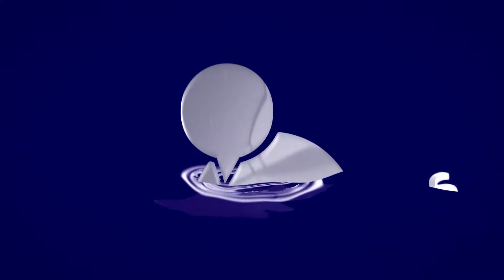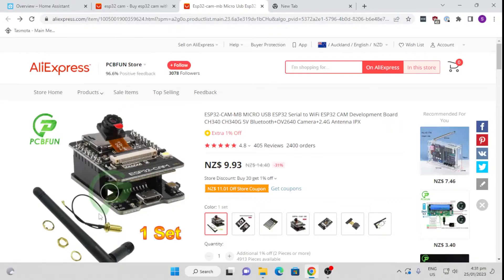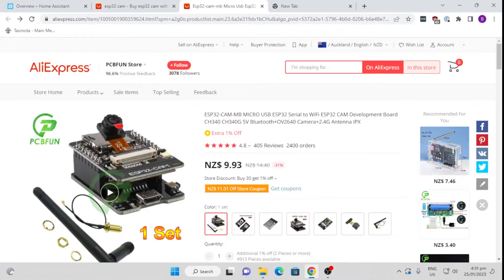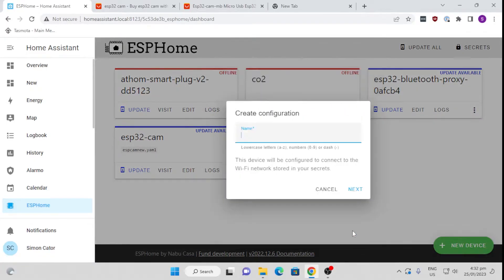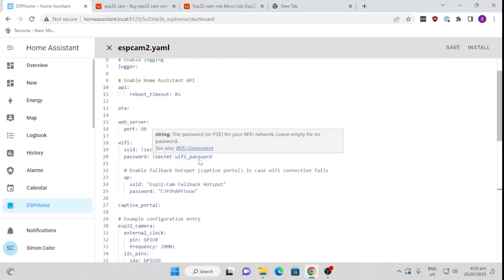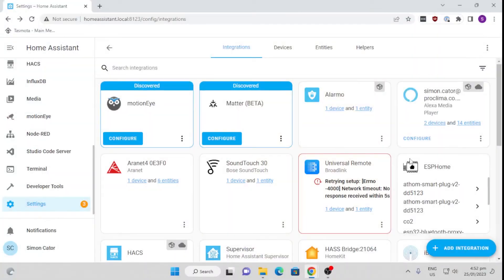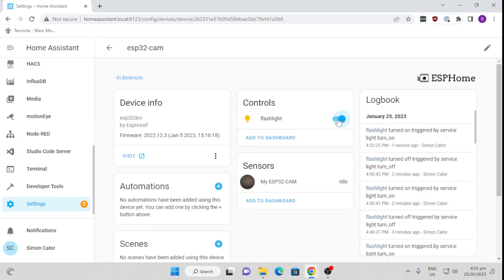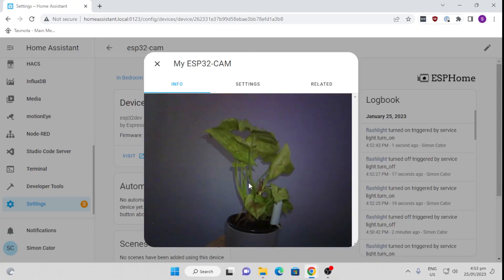Easy and affordable Webcam for Home Assistant - ESP32 Cam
ESP32 - Cam

esphome:
  name: esp32-cam
  platform: ESP32
  board: esp32dev

# Enable logging
logger:

# Enable Home Assistant API
api:
    reboot_timeout: 0s

ota:

web_server:
  port: 80

wifi:
  ssid: !secret wifi_ssid
  password: !secret wifi_password

  # Enable fallback hotspot (captive portal) in case wifi connection fails
  ap:
    ssid: "Esp32-Cam Fallback Hotspot"
    password: "C3FOhAPFtouw"

captive_portal:

# Example configuration entry
esp32_camera:
  external_clock:
    pin: GPIO0
    frequency: 20MHz
  i2c_pins:
    sda: GPIO26
    scl: GPIO27
  data_pins: [GPIO5, GPIO18, GPIO19, GPIO21, GPIO36, GPIO39, GPIO34, GPIO35]
  vsync_pin: GPIO25
  href_pin: GPIO23
  pixel_clock_pin: GPIO22
  power_down_pin: GPIO32

  # Image settings
  name: My ESP32-CAM

# Flashlight
output:
  - platform: gpio
    pin: GPIO4
    id: gpio_4

## GPIO_4 is the flash light pin
light:
  - platform: binary
    output: gpio_4
    name: flashlight